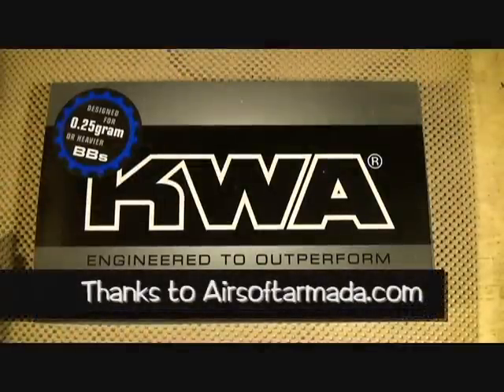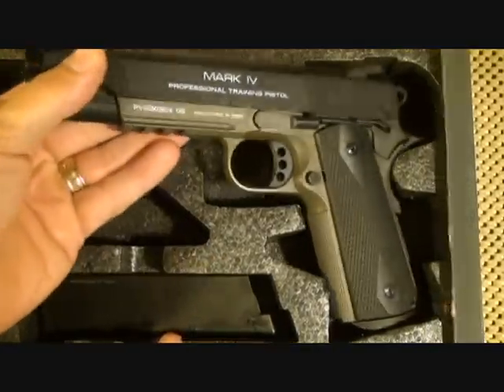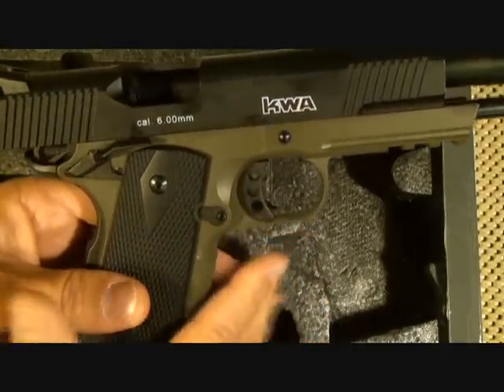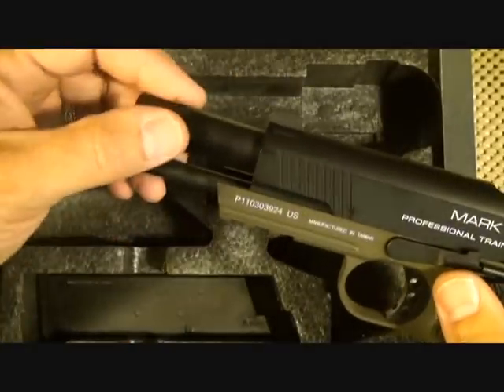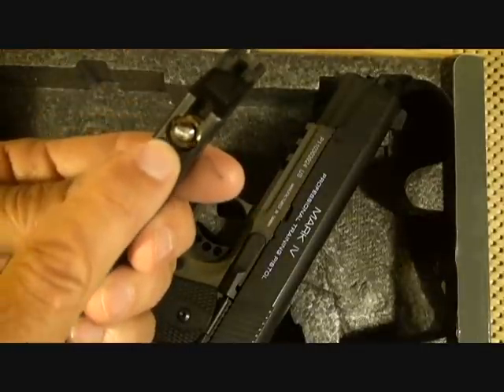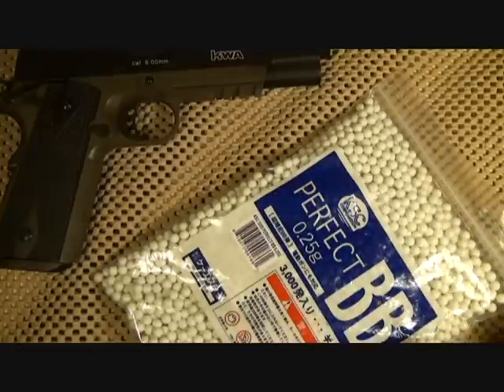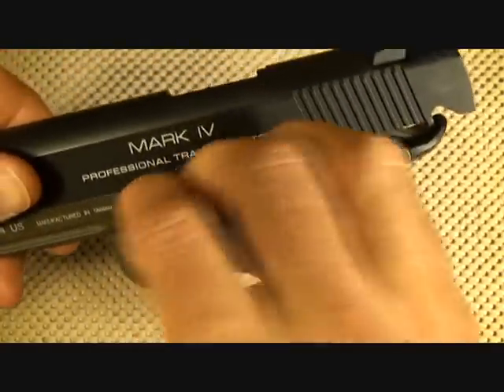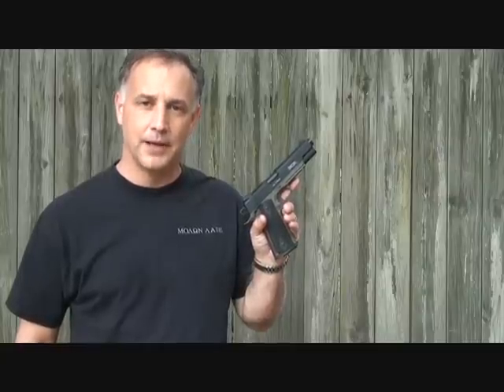KWA 1911 Airsoft Pistol Review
Fun Gun Reviews Presents: The KWA 1911 Airsoft PTP "Professional Training Pistol". KWA makes high quality Airsoft guns. Airsoft is a great option to self defense handgun training and I highly recommend adding one to your arsenal.

A Special thanks to Airsoft Armamda!